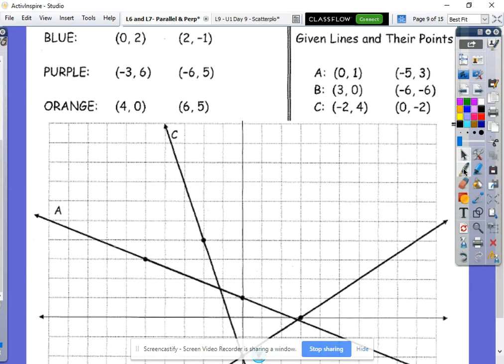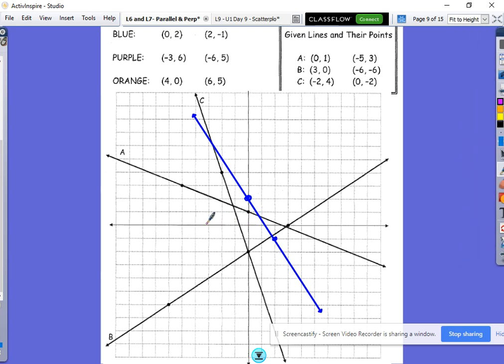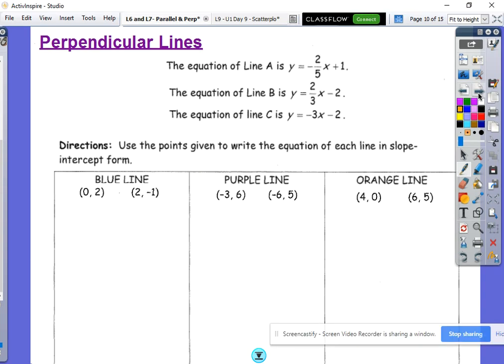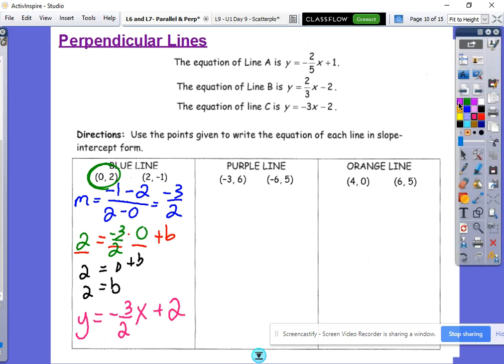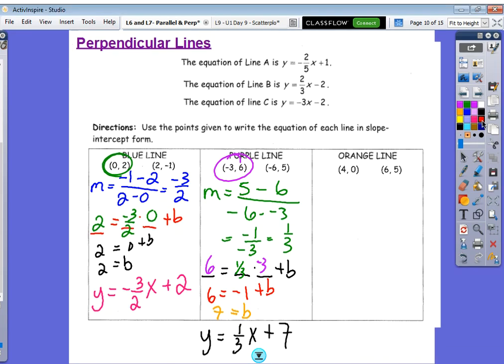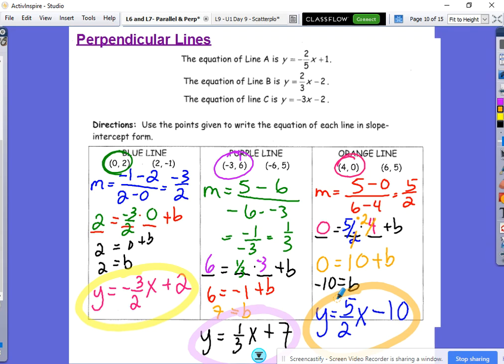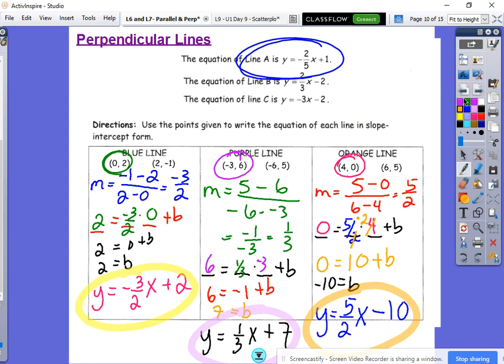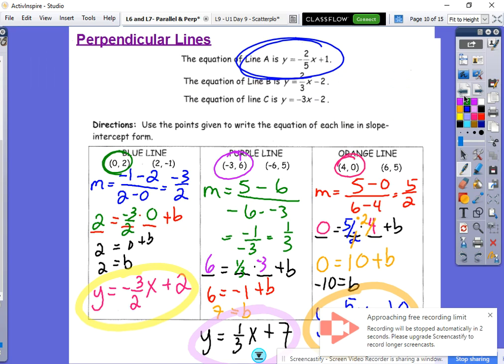Unit 1 Day 7 - Part 1